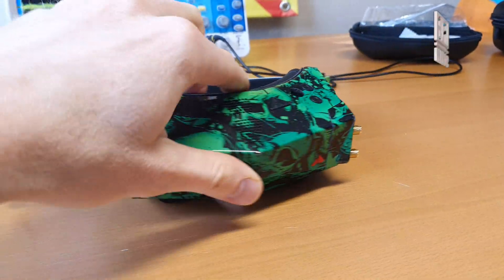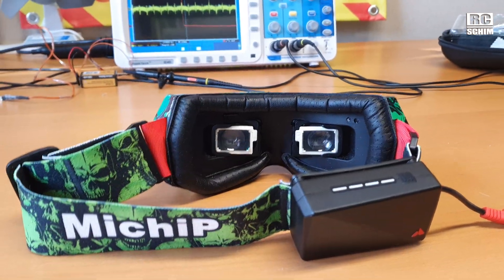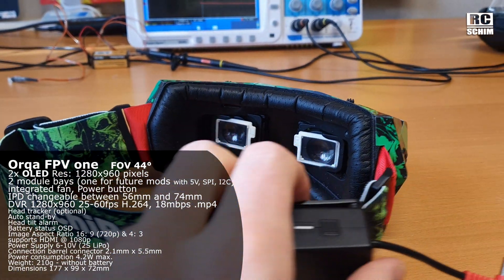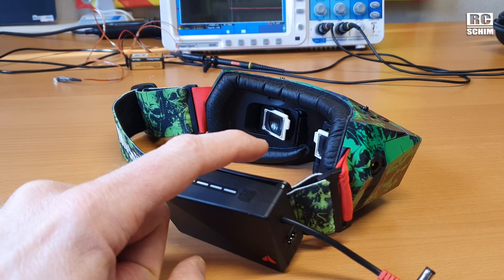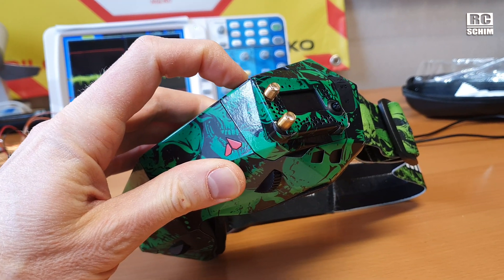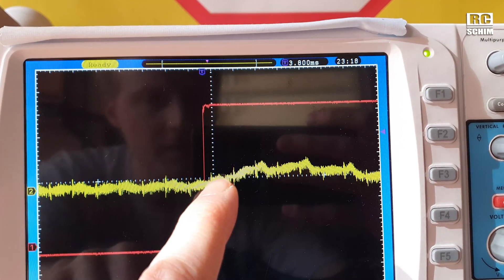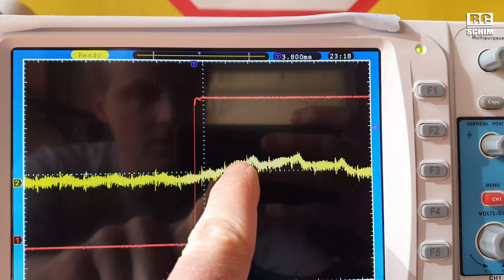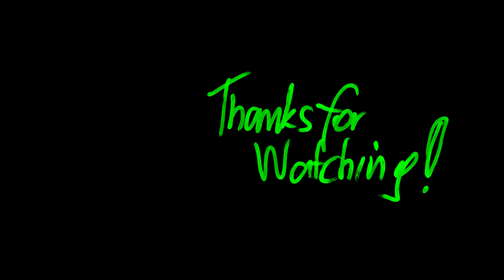Orqa FPV one goggles LATENCY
for some Stickers or Headstrap
LATENCY seems to be as low as 4ms
I tested the Fatsharks to be around 12ms (could be tho that the fatsharks also show a half-frame around 4ms like the orqas...)

►SPECS:
Orqa FPV one   FOV 44°
2x OLED Res: 1280x960 pixels
2 module bays (one for future mods with 5V, SPI, I2C)
integrated fan, Power button
IPD changeable between 56mm and 74mm
DVR 1280x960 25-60fps H.264, 18mbps .mp4
Head tracker (optional)
Auto stand-by
Head tilt alarm
Battery status OSD
Image Aspect Ratio 16: 9 (720p) & 4: 3
supports HDMI @ 1080p
Power Supply 6-10V (2S LiPo)
Connection barrel connector 2.1mm x 5.5mm
Power consumption 4.2W max.

Filmed with:  Samsung Galaxy S10